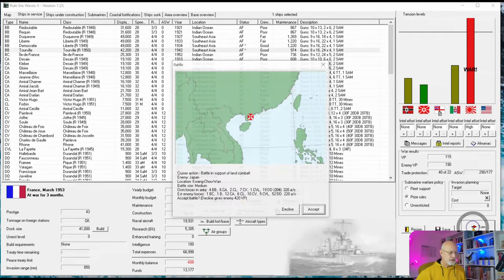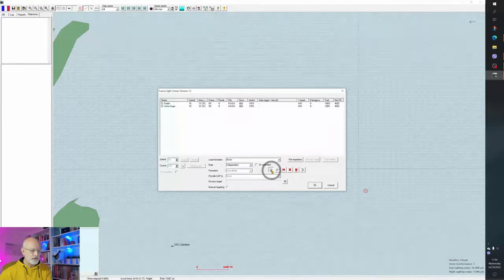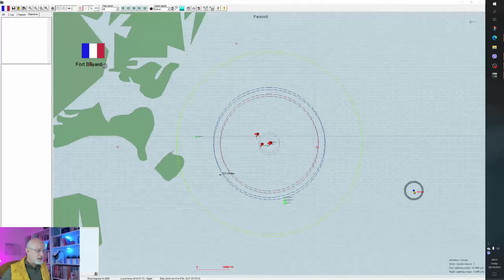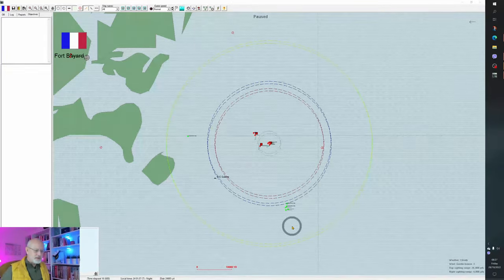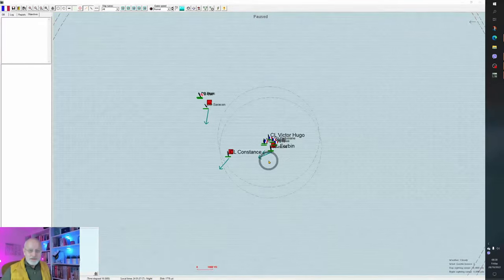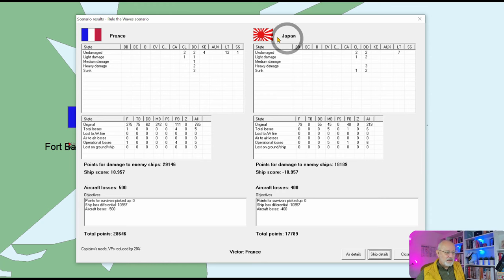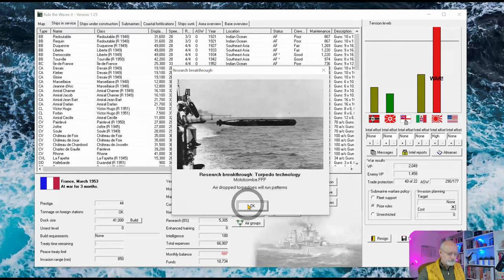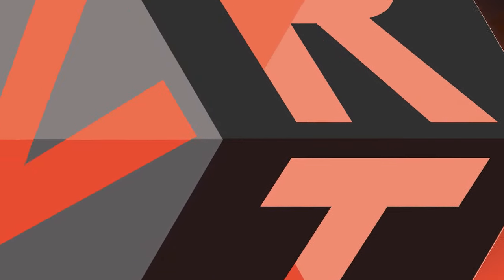86 Rule the Waves 2 | Let's Play France 1920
A tricky cat and mouse game, where I try hard not to lose in order to support our ground foces fighting against the Japanese invasion. The Japanese are outplayed (if I say so myself) and are lucky.
00:00 - Battle Setup
03:07 - Tricky Situation - The Plan
05:53 - Night Time Action
09:01 - Action Starts: Run to the North
13:09 - Run to the South
17:43 - Japanese Torpedo Run
19:38 - 2nd Run to the North
24:55 - 2nd Run to the South
26:53 - 3rd Turn to the North
30:01 - 3rd Turn to South
32:06 - 4th Turn to the North
32:37 - Enemy Trapped
37:09 - British DDs 'suicide' Run
41:38 - Retiring
43:26 - Battle Review